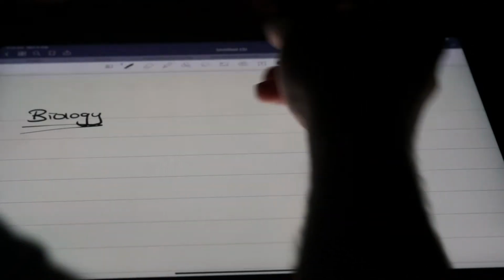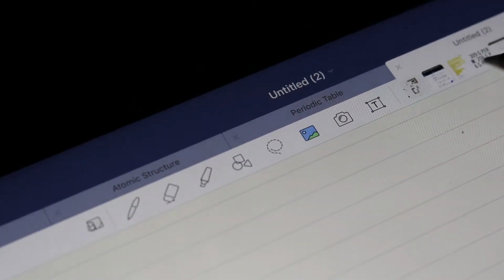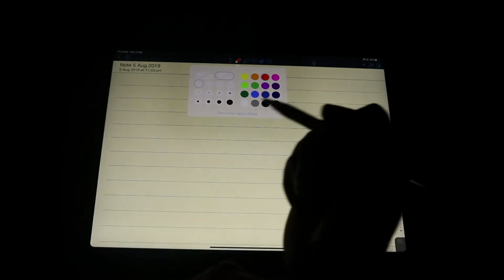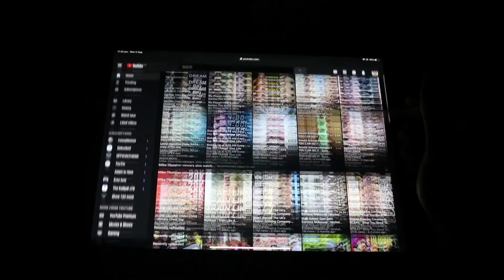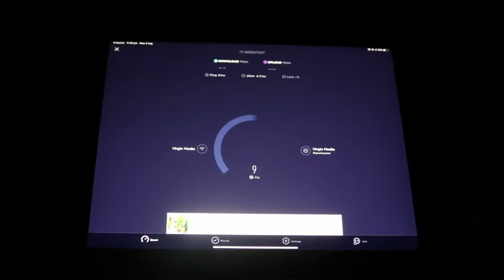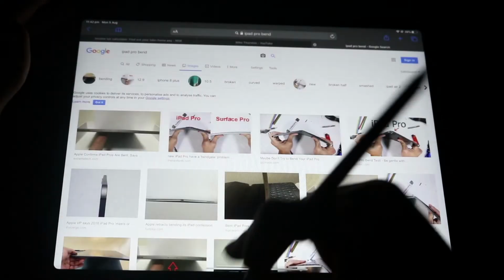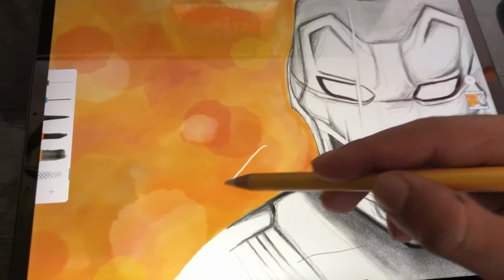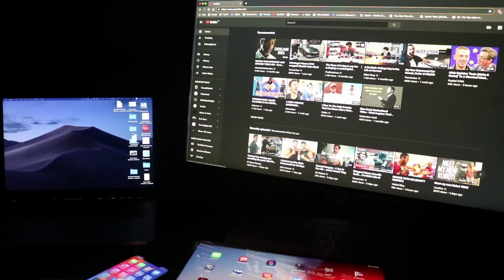Is The IPad Pro Worth It? | Uni Student | Bendgate?